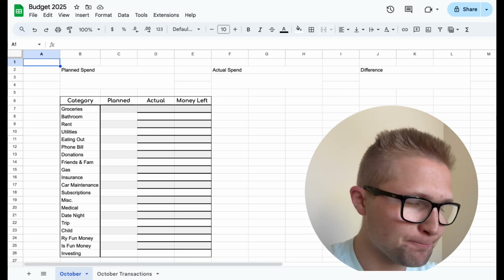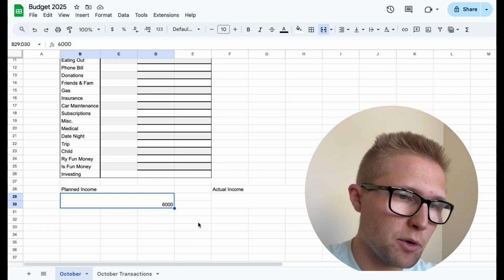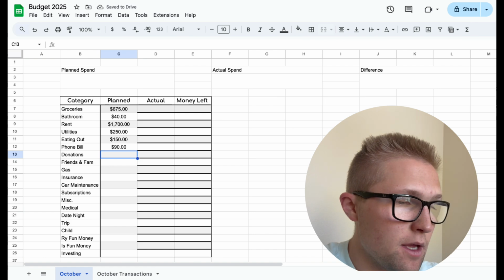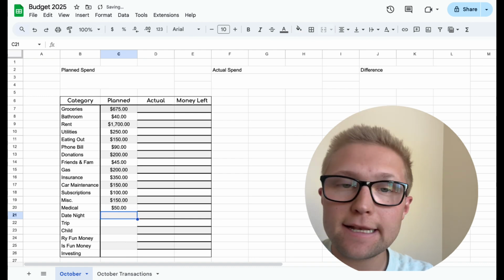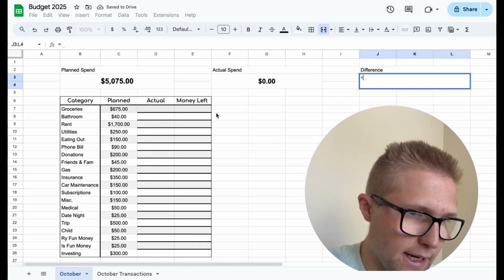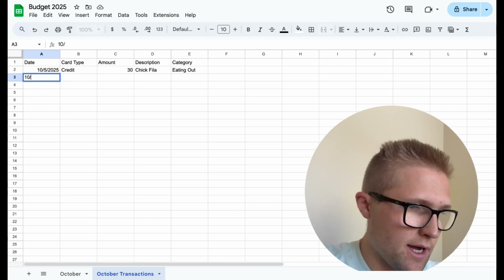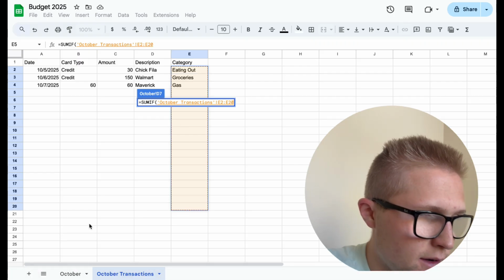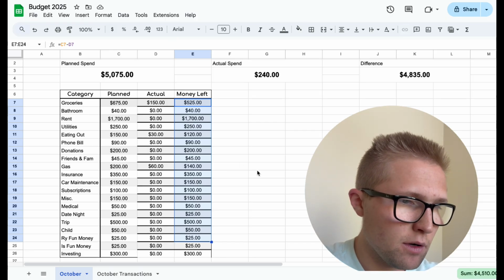STOP OVER COMPLICATING YOUR BUDGET. DO THIS IN GOOGLE SHEETS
Stop overcomplicating your budget! In this video, I’ll show you how to create a simple, automated budget in Google Sheets that actually works. Whether you’re just starting out or tired of confusing apps, this step-by-step tutorial will help you track expenses, plan paychecks, and stay consistent with your money.

00:00 Simple Budget Intro
00:30 Planned Spend vs Actual Spend
01:27 Planned Income and Categories
04:27 Formulas in Google Sheets Budgeting
06:41 Automating